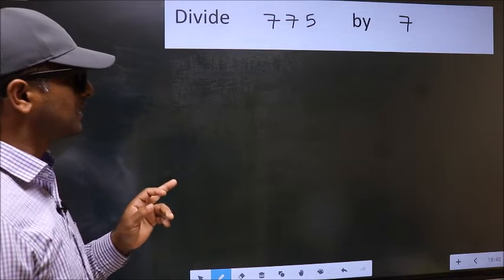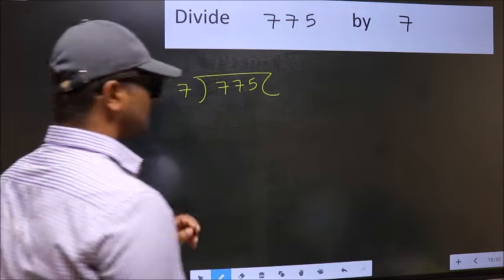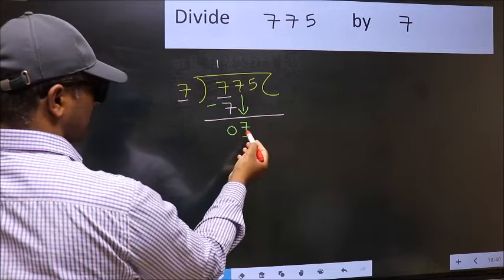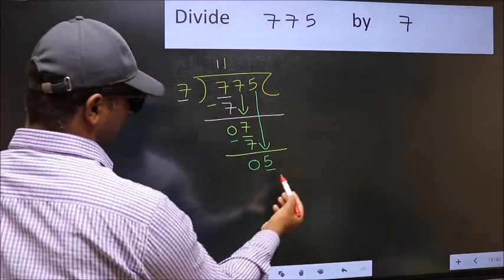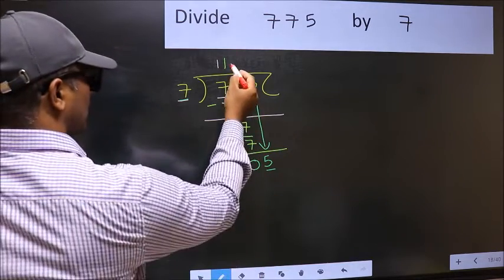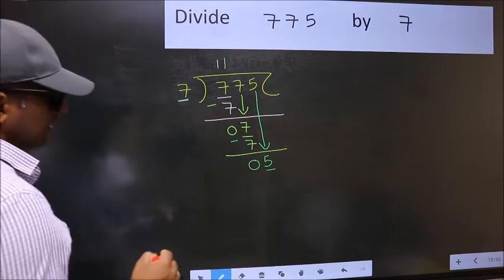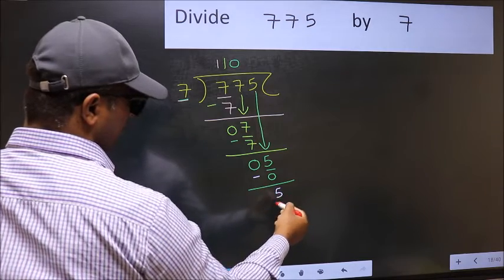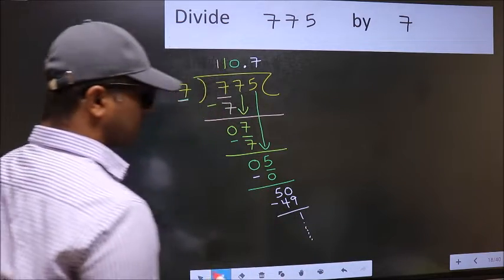Divide 775 by 7 Most common mistake while dividing